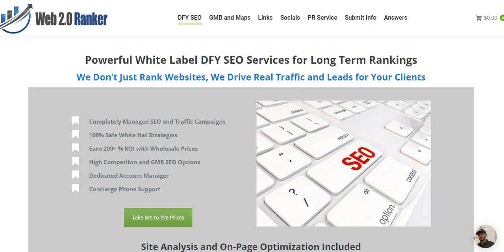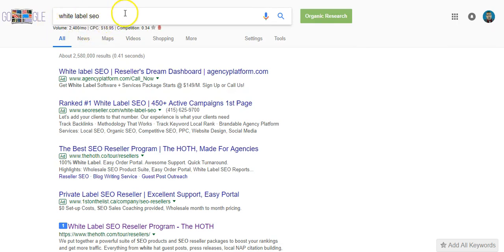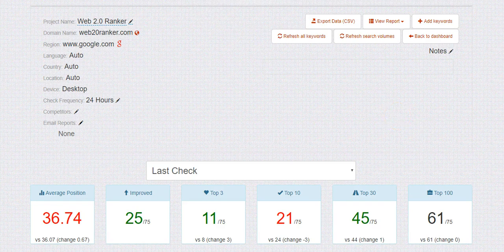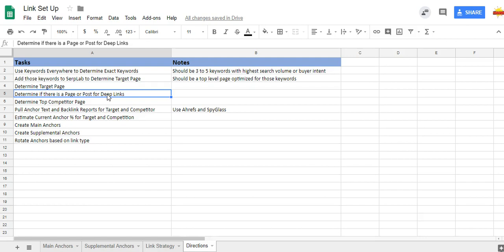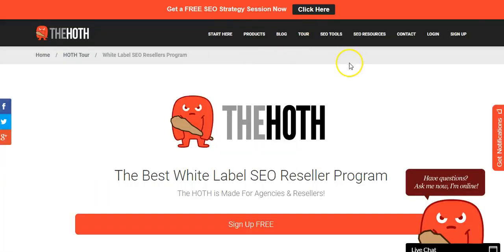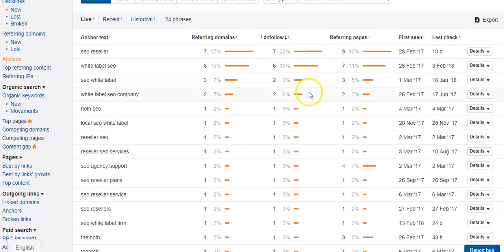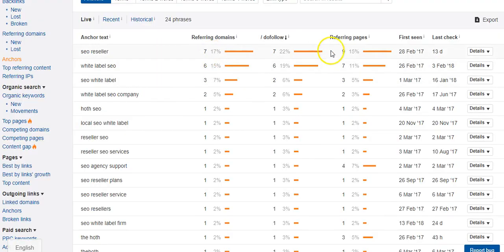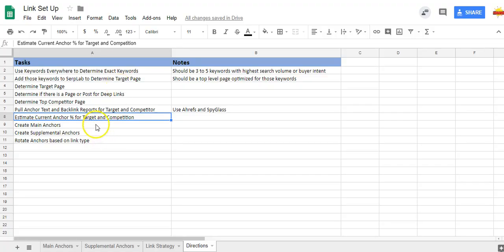The Smart Anchor Text Strategy - White Label SEO part 1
Complete Guide to Setting Up a Smart Anchor Text Strategy -
Learn More about White Label SEO Services from Web 20 Ranker

This video explains the process that we use when setting up anchor text for an SEO or link building campaign. Including how to identify your main keywords, how to determine that you are selecting the correct target page to build links to, and a discussion of deep linking and why you should use it when doing any type of link building.

Web 20 Ranker - Private Label SEO Services
1 Center Sq, suite 200
Hanover PA 17331